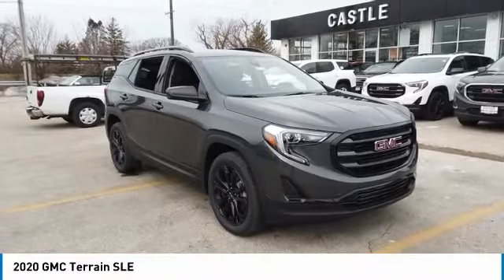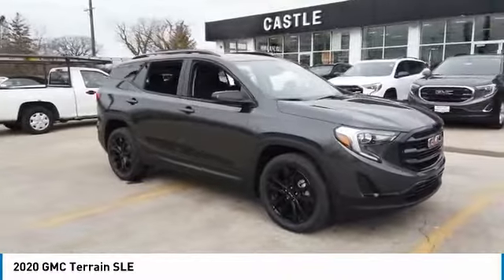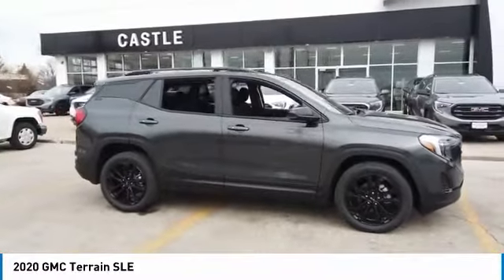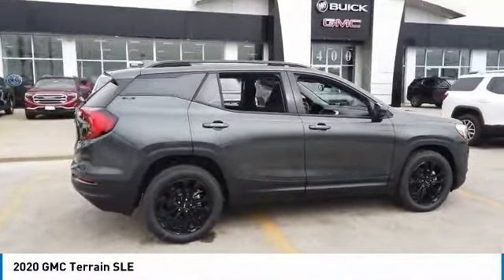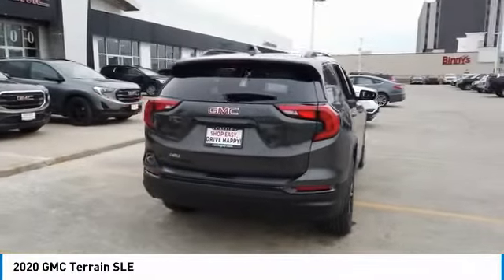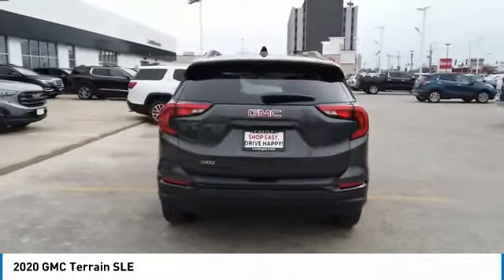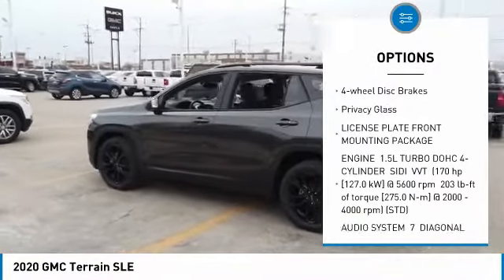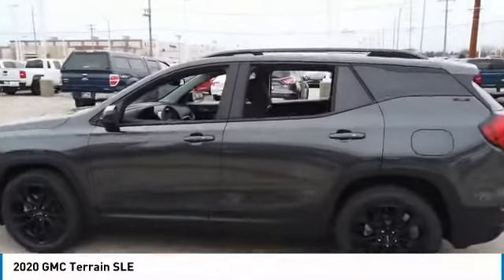2020 GMC Terrain 20439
2020 GMC TERRAIN North Riverside, IL
Stock# 20439

$8,619 off MSRP! Priced below KBB Fair Purchase Price! 2020 GMC Terrain SLE 4D Sport Utility Graphite Gray Metallic 1.5L DOHC FWD 26/30 City/Highway MPG

*Home of the No-Hassle Deal * Every Vehicle is Priced Up Front based on the KBB.com Price Advisor from Kelly Blue Book. * Get an Instant Quote for your trade-in * Experience  The Castle Difference ...Free Vehicle Delivery (Up to 50 miles), 72-Hour Love it or Exchange it Policy and much more... * Fast, Free Vehicle Appraisals, Written Offer Valid For 3 Days! Prices do not include tax, title, and license fees. * All vehicles sold on a first come, first serve basis. * By submitting your information you are authorizing us to be able to call, text, email you with additional information on this vehicle. *Prices can not be combined with special APR offers.*